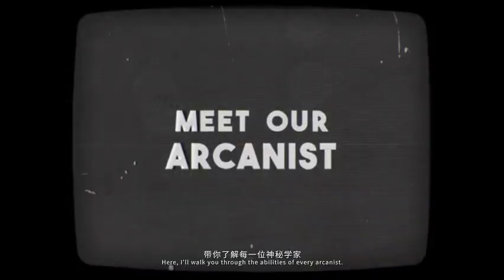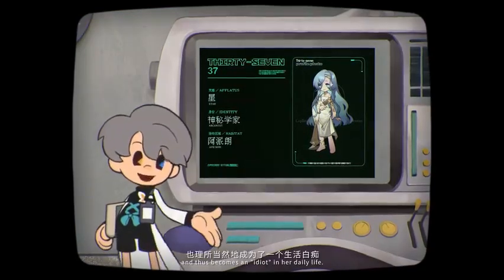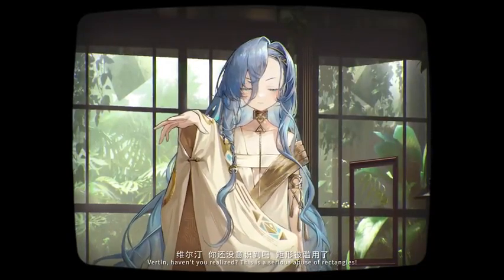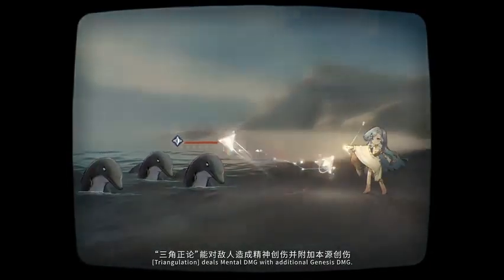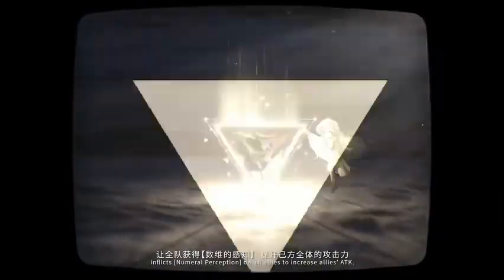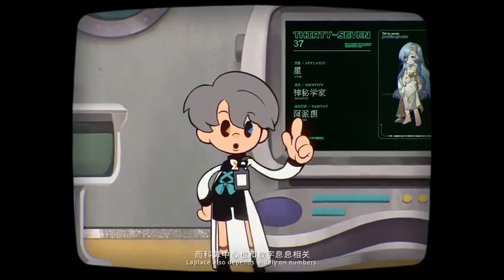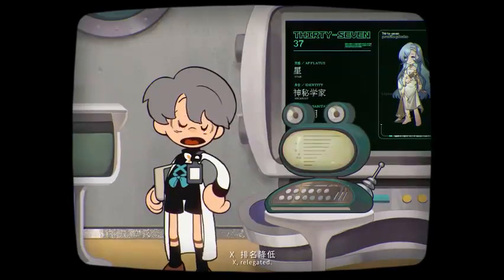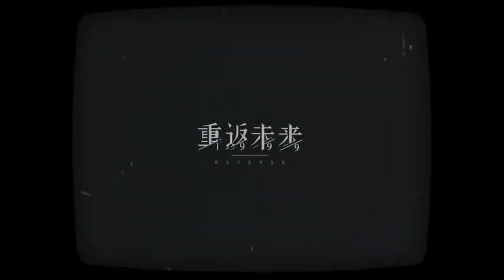【Xtreme Talent】Reverse1999 '37' | 重返未来1999 37 超级天赋秀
Welcome to XXXXXXtreme Talent!
As we all know, fighting is not Mr X's strong suit, data analysis and fantastic inventions are.
Here, let Mr X and Miss John Titus take you through each occultist's special occult techniques. Today's protagonist: 37